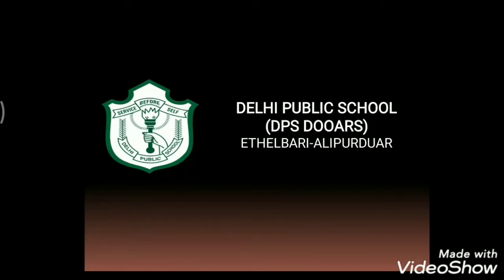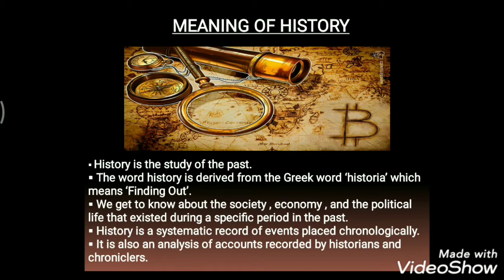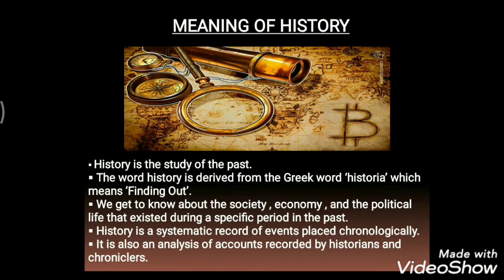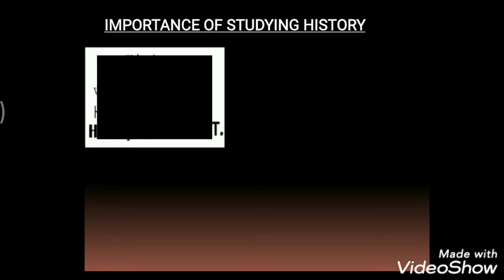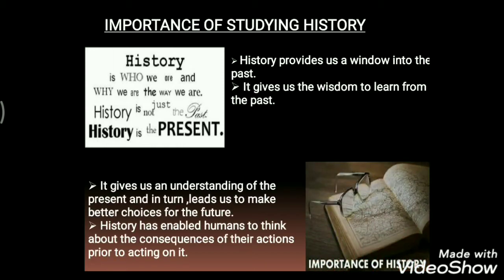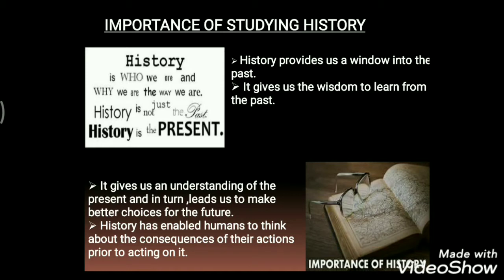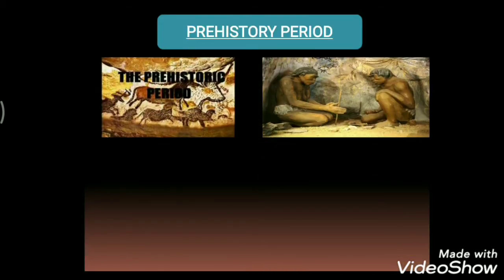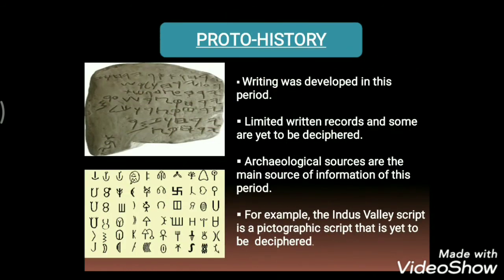Class 6 ( History) Ch.1 (When,Where and How) part -1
●Meaning of History with proper explanation.
●Importance of studying History with examples and descriptions.
●The different time periods in History.
   ( Each period with proper explanations)
● Prehistory , Protohistory , History.